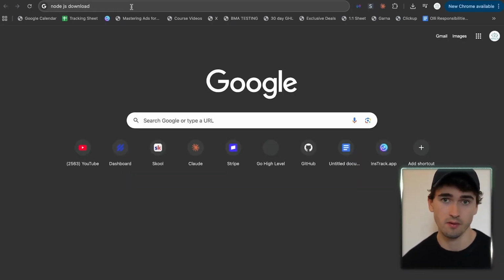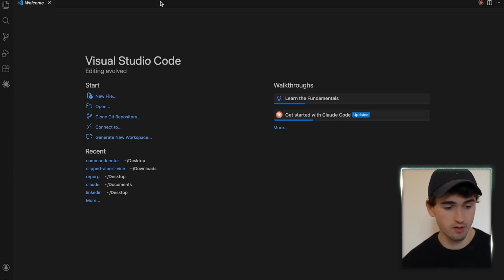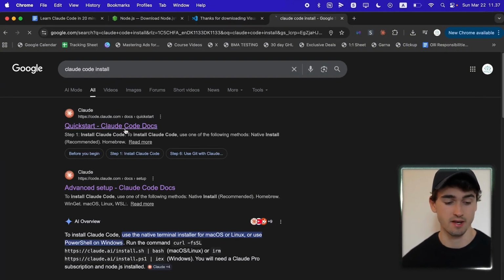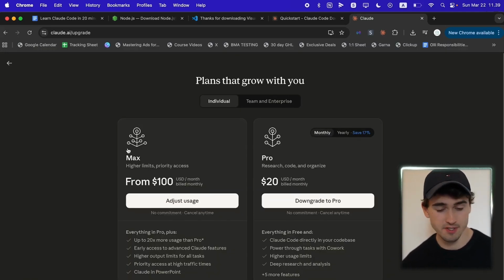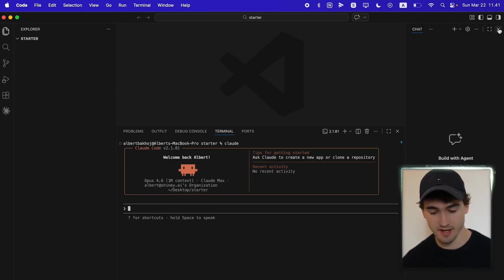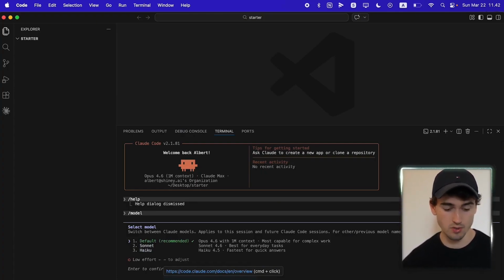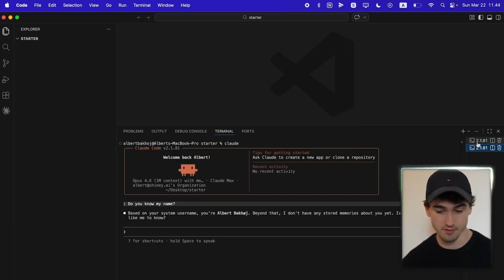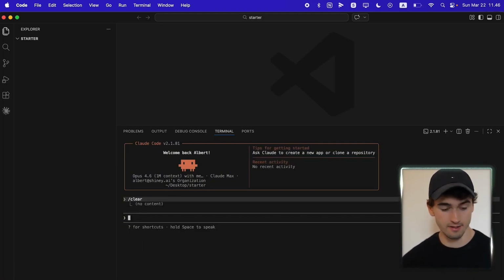Set Up Claude Code in 10 Minutes